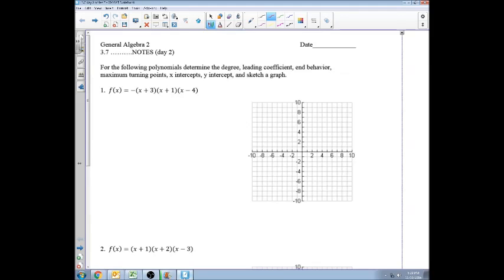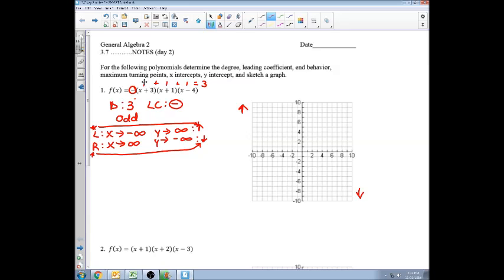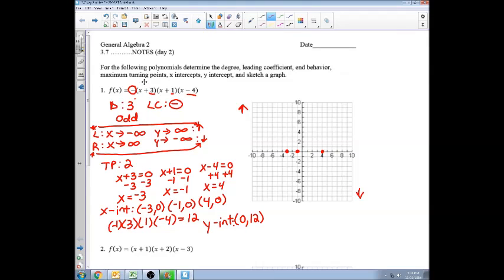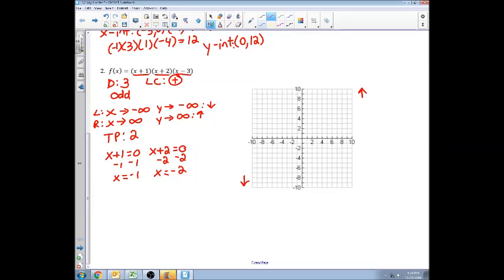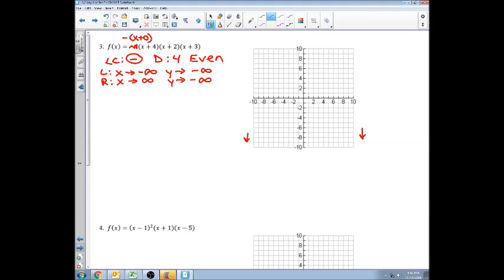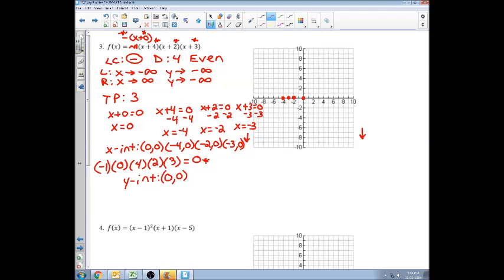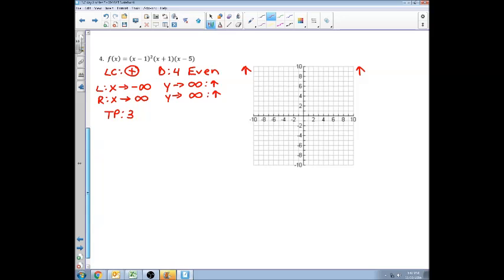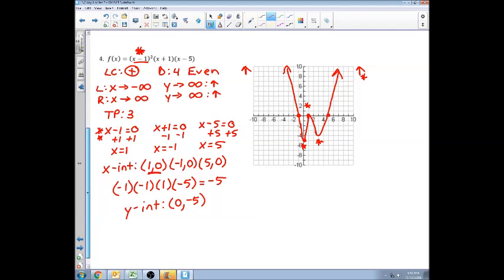3 7 Notes Day 2